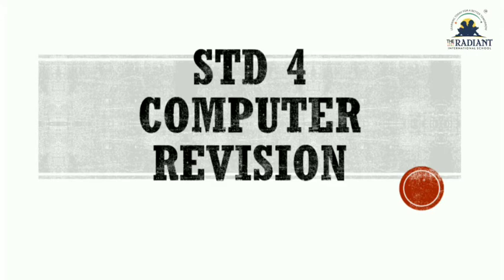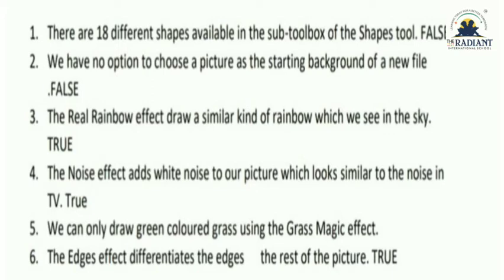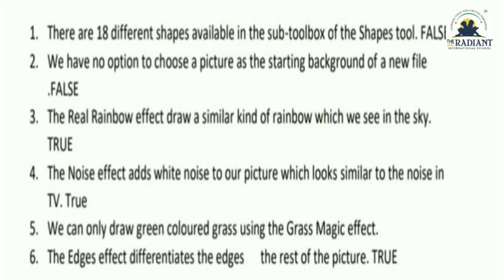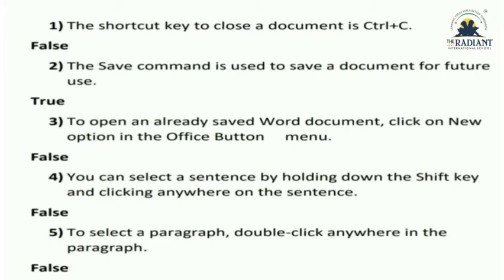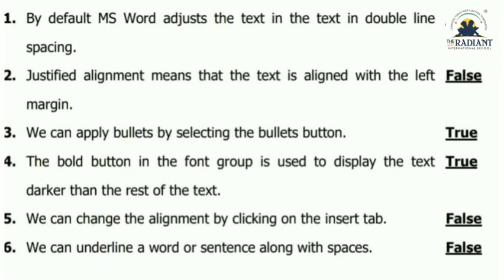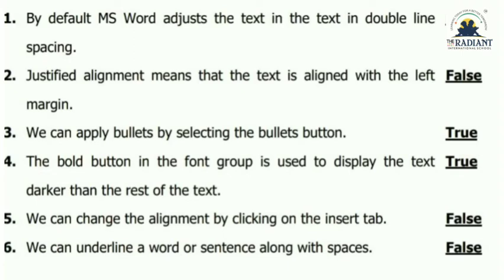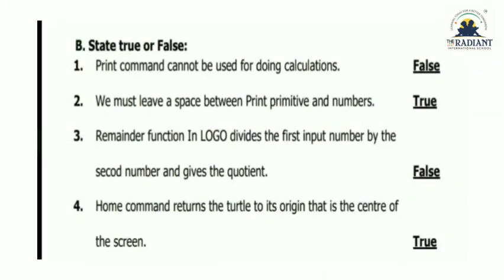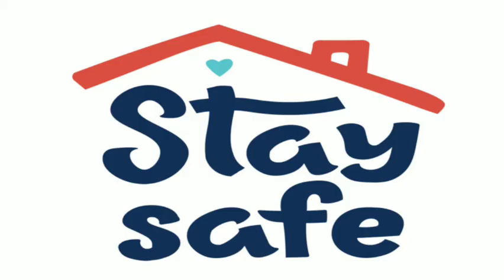IV GSEB EM COMPUTER REVISION